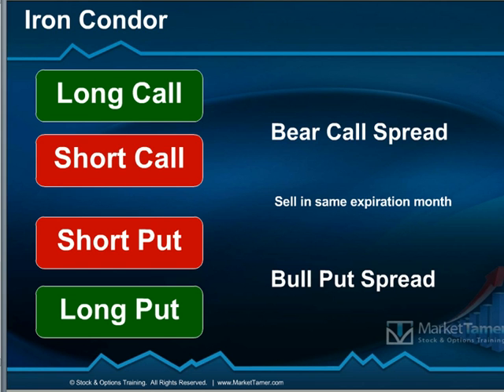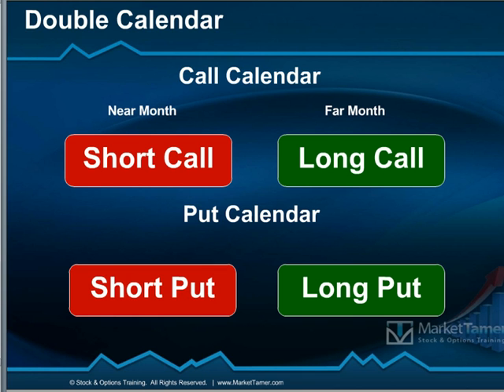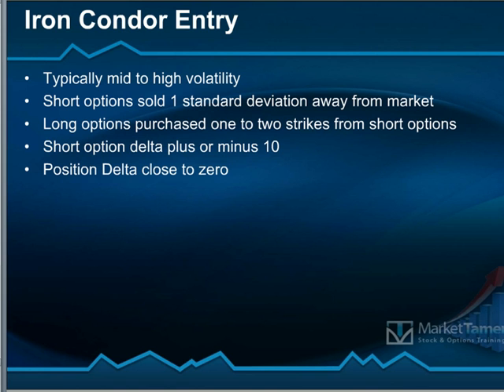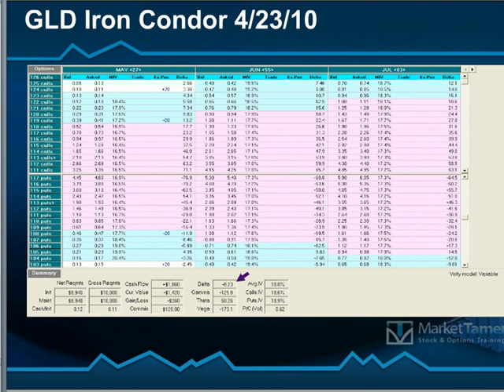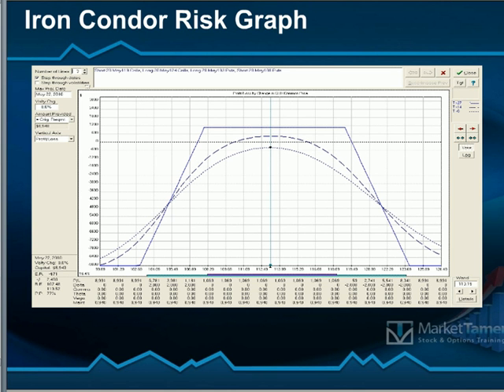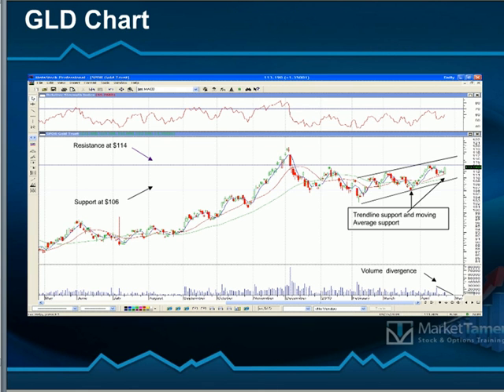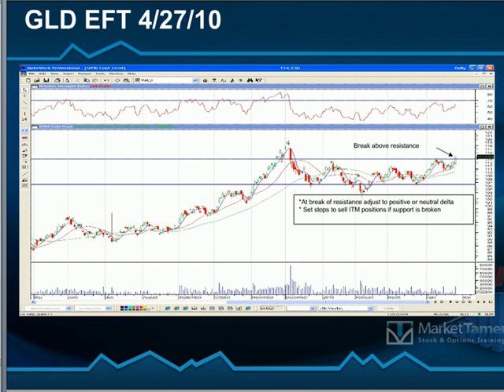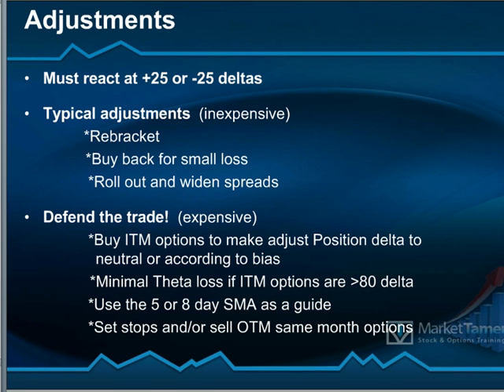Adjustment Strategies for Rule Based Income Traders, presented by Jay Phillips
This is the first 10 minutes of a 60 minute webinar.  To see this presentation in its entirety,

In this webinar you'll learn how to initiate Iron Condors and Double Calendars and powerful adjustment strategies to implement when they go against you.

Statistically, markets trend approximately 30% of the time.  A rapidly trending market is not the friend of a rule based income trader and the last several months have been a testament to that fact.  Why take a loss when the market trends against all logic, reason, and probability?